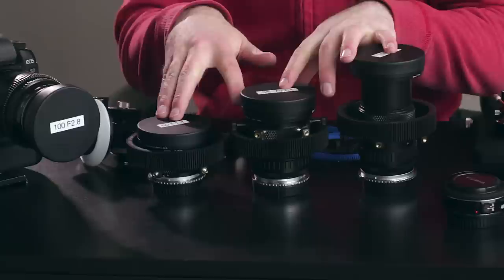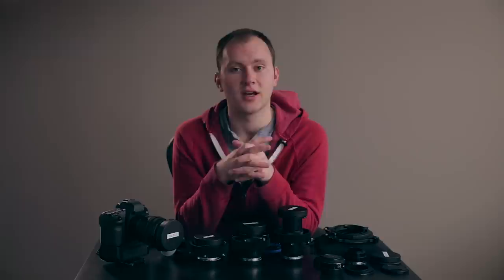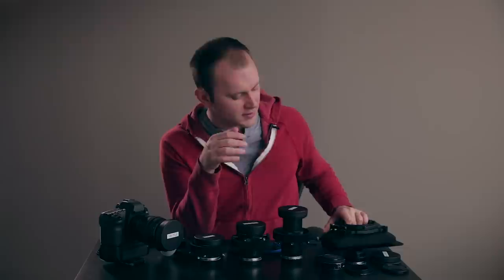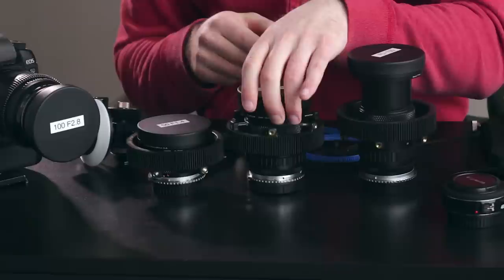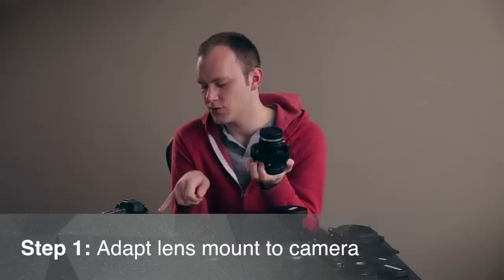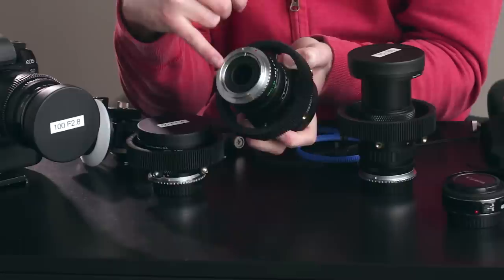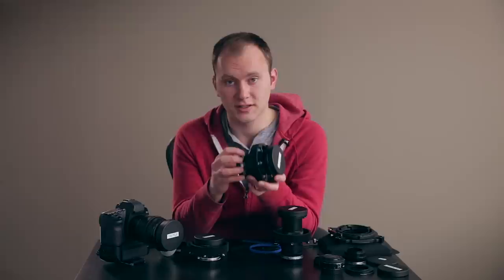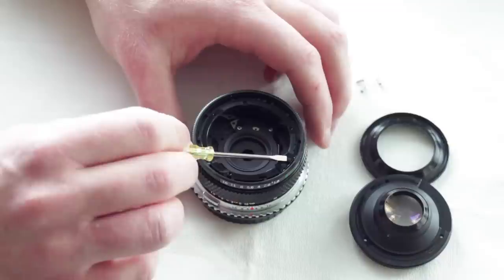Affordable Cinema Lens Guide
This is a tutorial that will walk you through turning your stills lenses into Cinema modded lenses. All links and info can be found here: